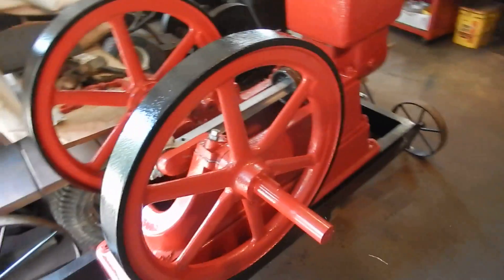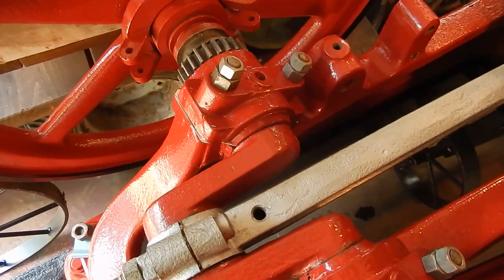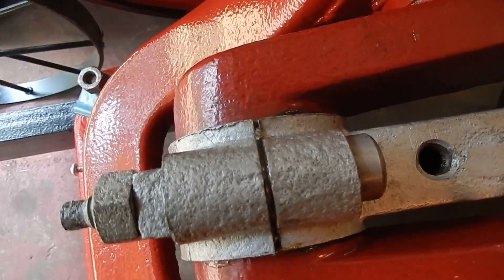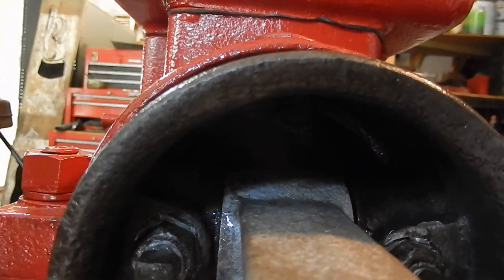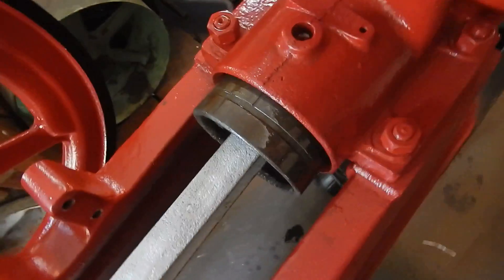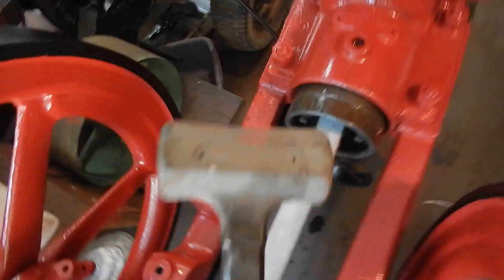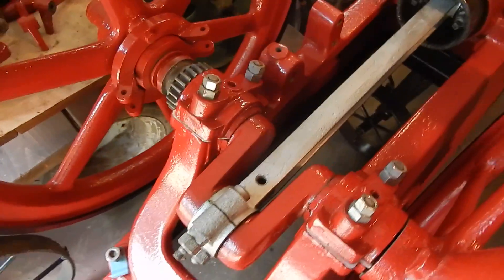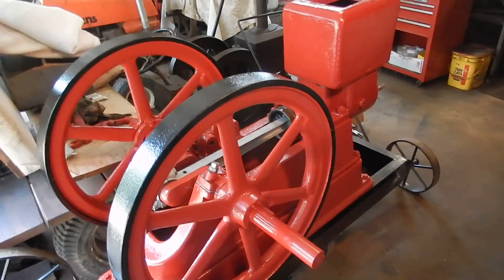Working on the 4 1/2 HP United Hit and Miss engine - Shimming babbitt bearings and installing piston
We're in the home stretch!